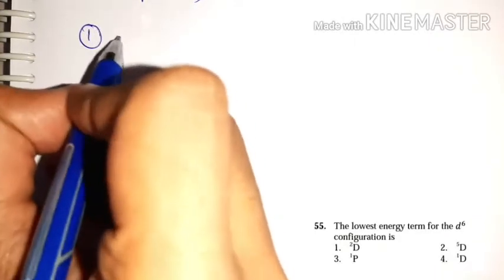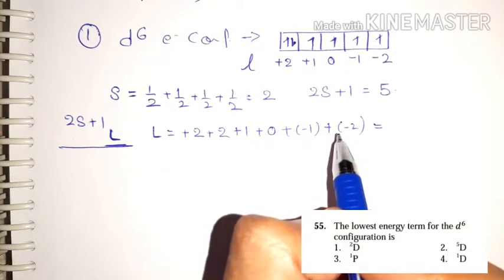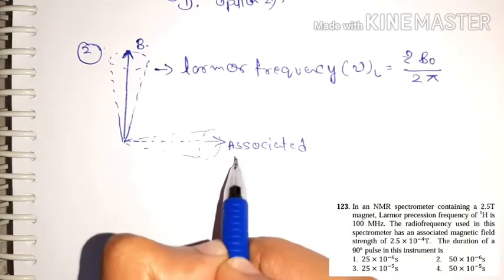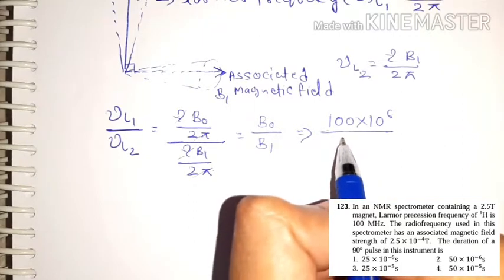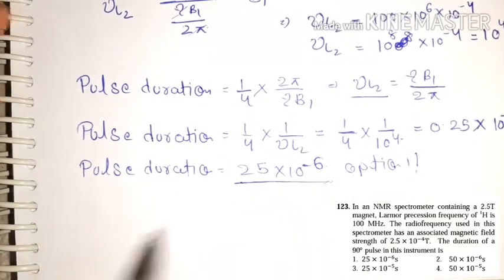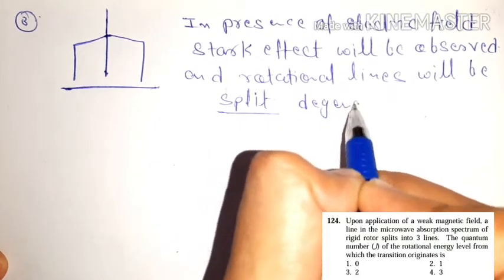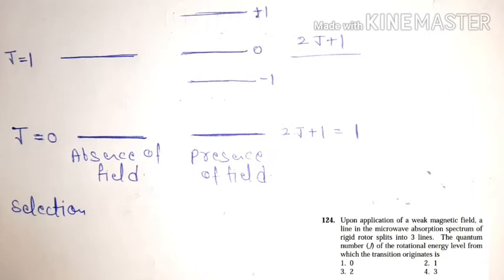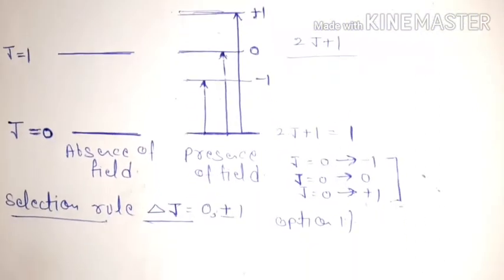Physical spectroscopy and term symbols CSIR NET June 2016 solutions